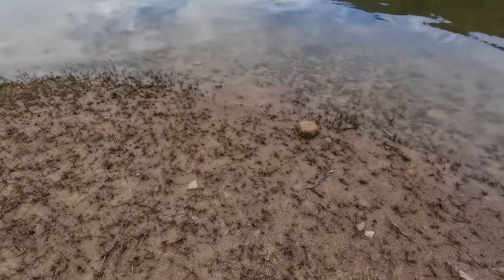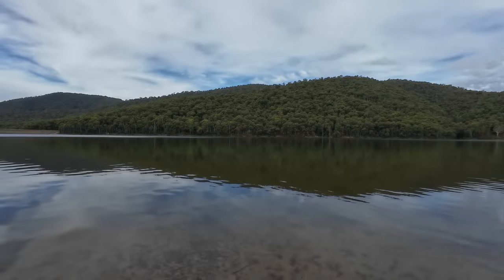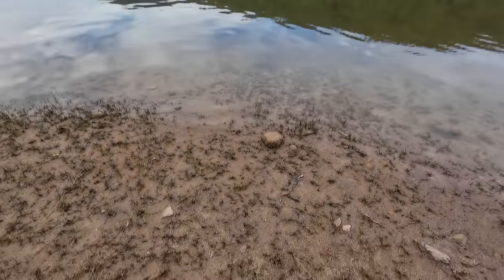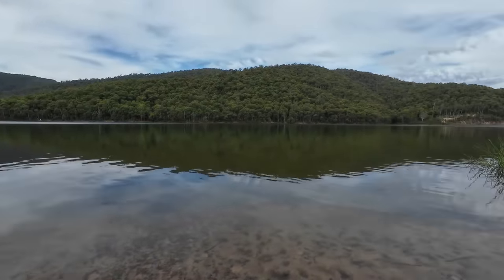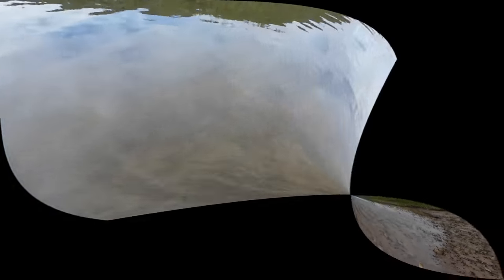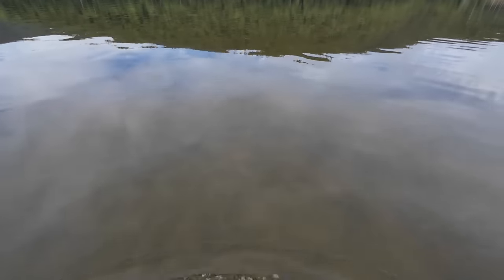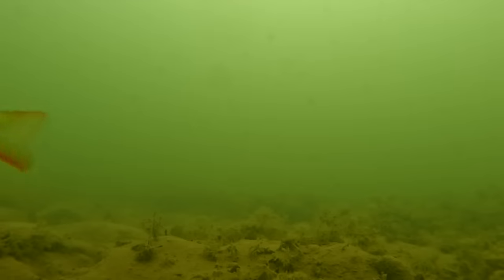What Will Swim Past My Underwater Camera In Lake William Hovell?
I swam out into Lake William Hovell and sank my camera. I left it sitting there for an hour while I went fishing to see if anything would randomly swim past. Thankfully the camera saw more fish than I did!
My main camera
Underwater camera